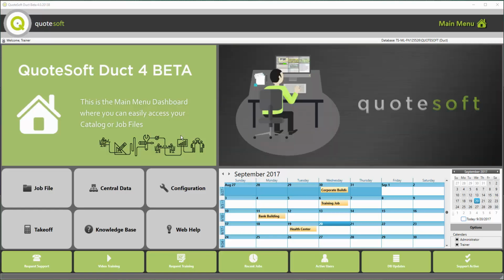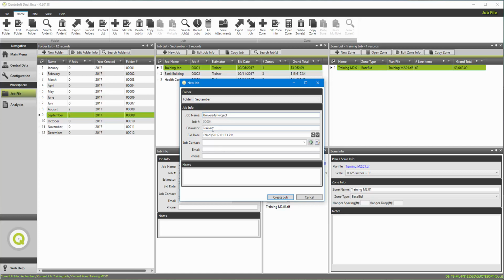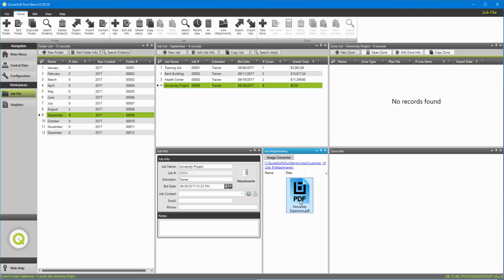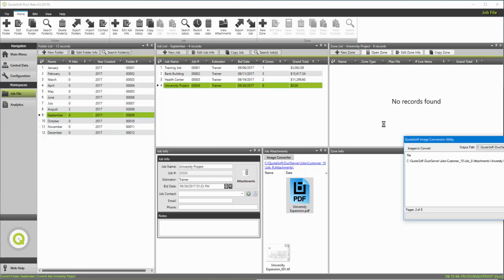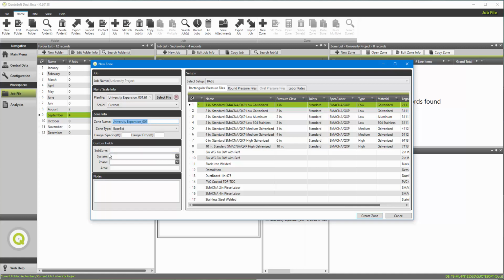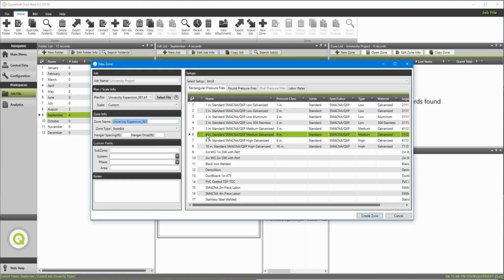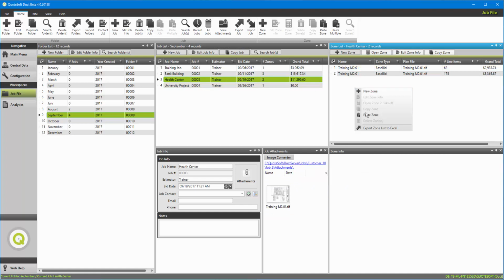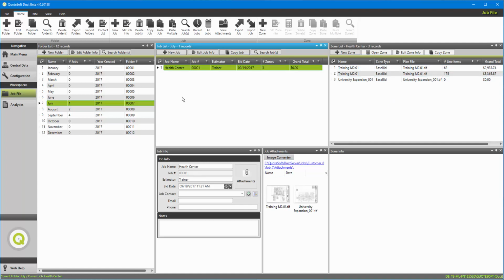QuoteSoft - Duct 4.0 - Introduction to the Job File